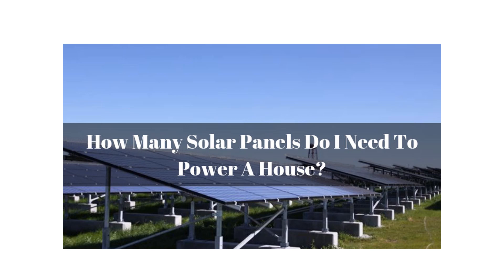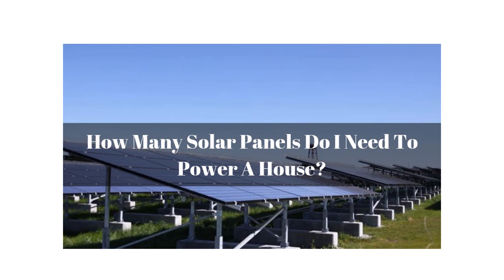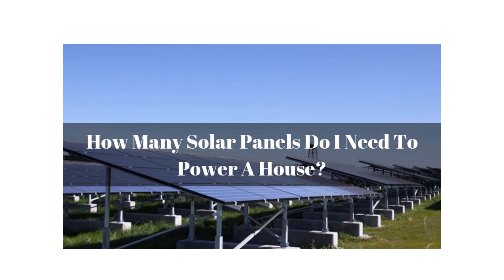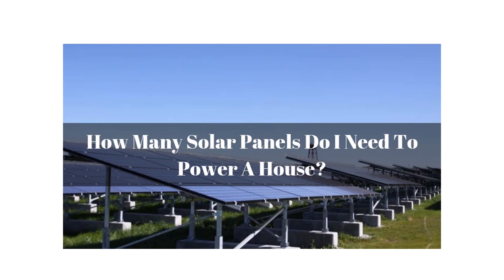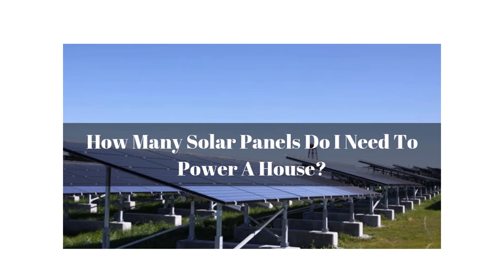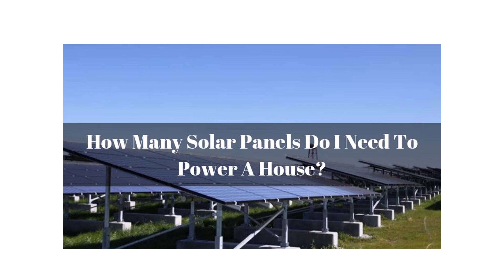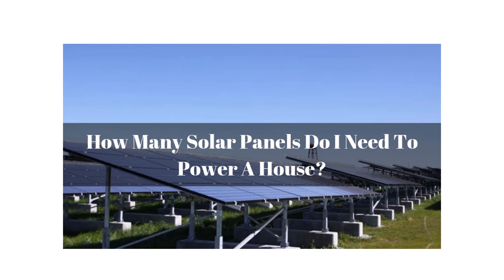How many panels do i need to power my home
The number of solar panels needed to power your home depends on a few factors, including:

Your energy consumption: How much energy your household uses in a day (measured in kilowatt-hours, kWh).
Solar panel output: The power rating of the panels you're considering (typically measured in watts per panel).

Location: How much sunlight your area gets, which affects the energy generation per panel.
Roof space: The available space for the panels on your roof.
Here's how you can calculate the number of panels:

1. Find your daily energy consumption.
Look at your electricity bill to see how much energy (in kWh) you use per month, and then divide by 30 to get the average daily consumption.

2. Determine the solar panel's output.
A typical solar panel produces around 250-400 watts of power, depending on its size and efficiency. For example, a 300-watt panel would produce 0.3 kWh per hour in ideal conditions.

3. Estimate the solar energy generation based on your location.
The average peak sun hours your area gets in a day will affect how much power each panel generates. In the U.S., the average is about 4-5 peak sun hours per day, but this can vary.

4. Calculate the number of panels.
Here's a basic formula:

Number of Panels=Daily Energy Consumption (kWh)/Solar Panel Output (kWh per day)

Would you like help with specific numbers for your home? If you provide your daily energy consumption, panel wattage, and location (or just your city), I can give you a more precise estimate!